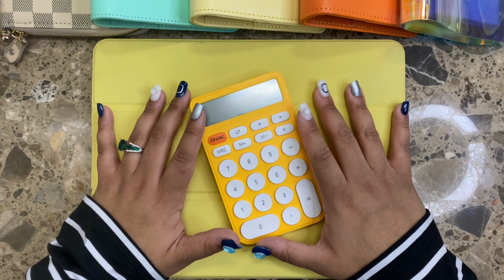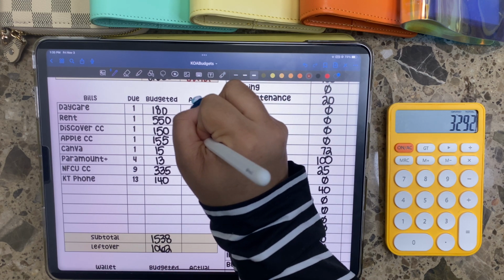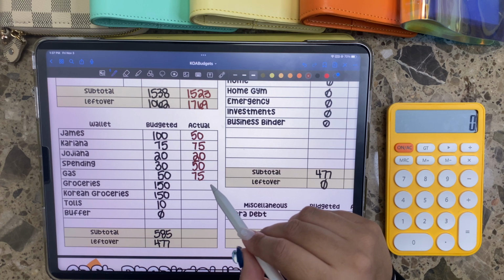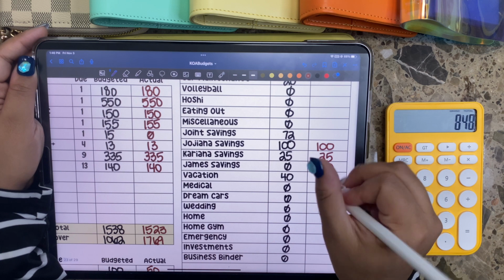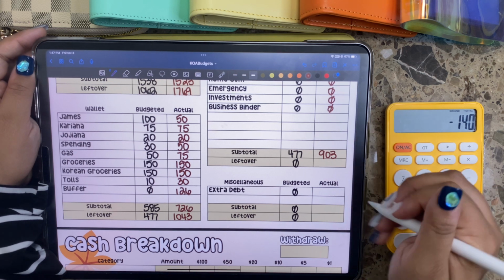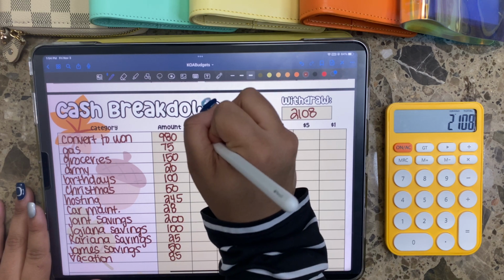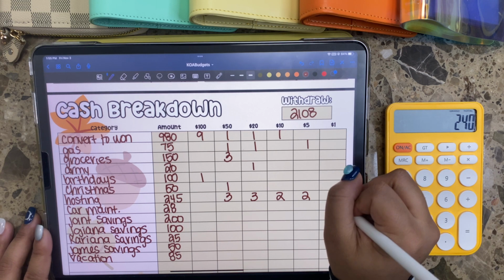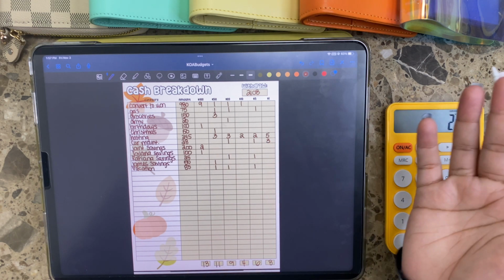November 2023 Budget With Me | $3,283| Paycheck #1 | Zero-Based Budgeting | Quick, Easy & Digital!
In this video, I budget our  first paycheck of the month, and we got a lot more money than expected. It's always nice to get some extra cash!

Follow along as I assign every dollar a home to achieve a zero-based budget, and to set myself up for my next video -- a cash stuffing!